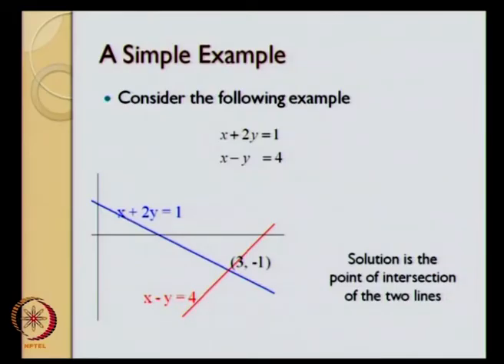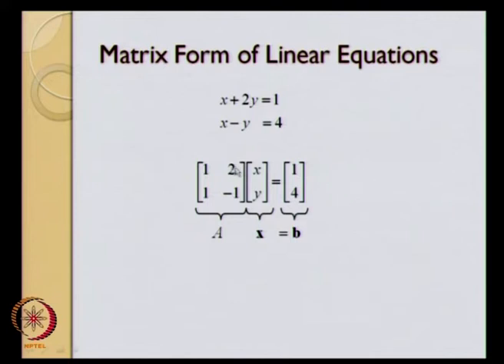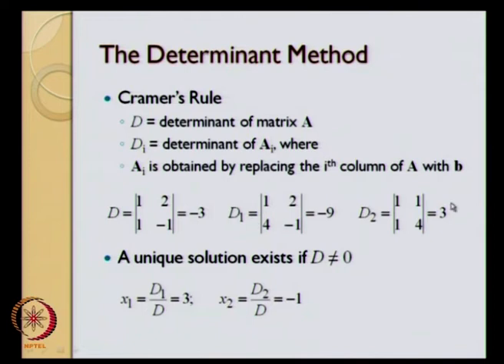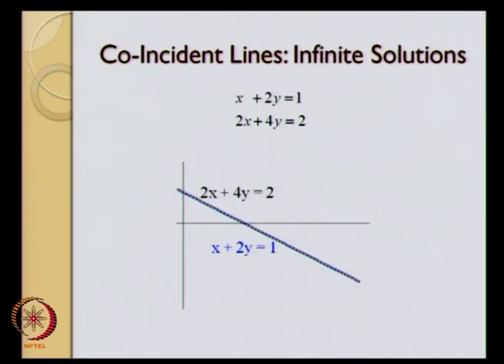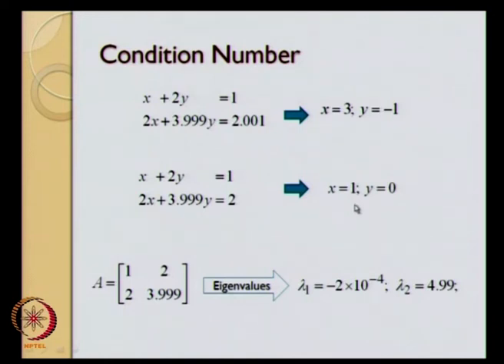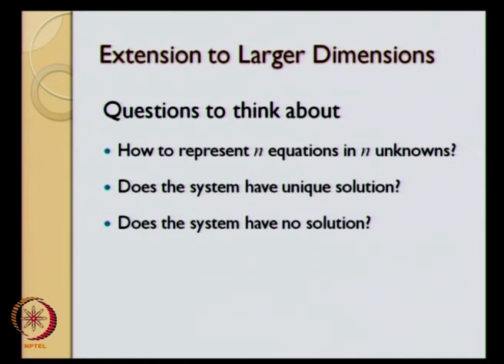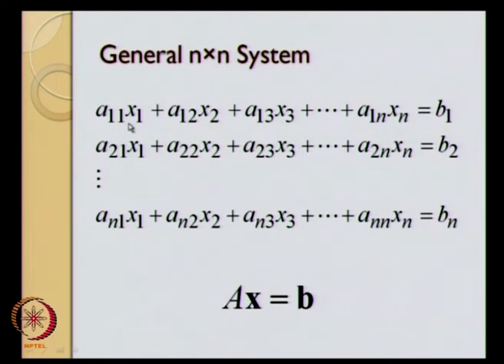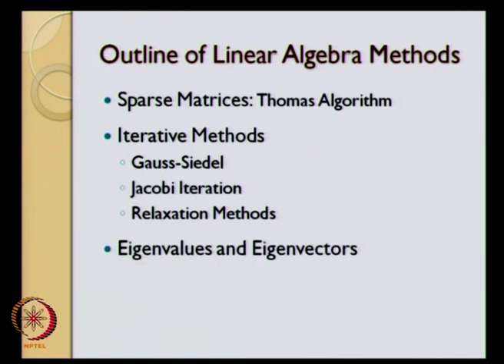Introduction to Linear Equations